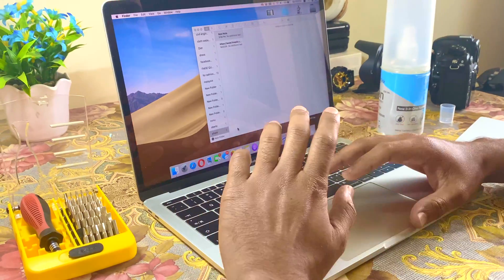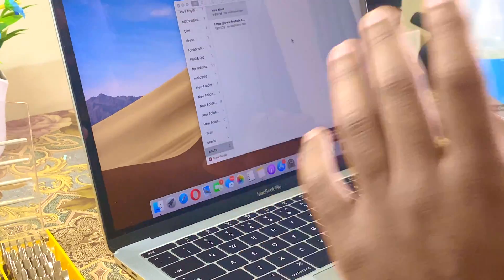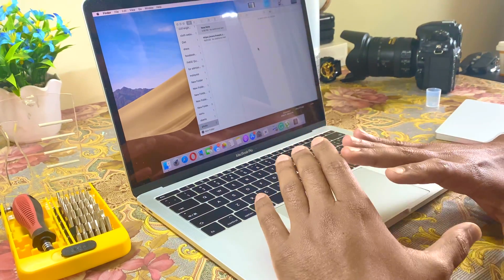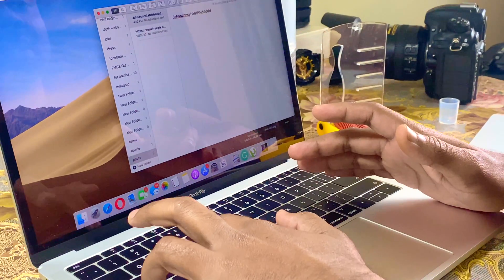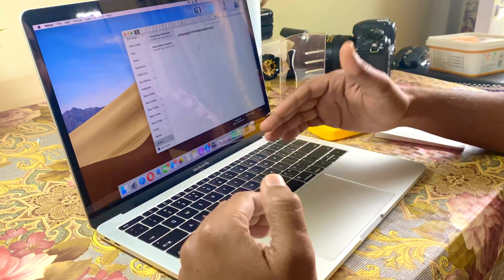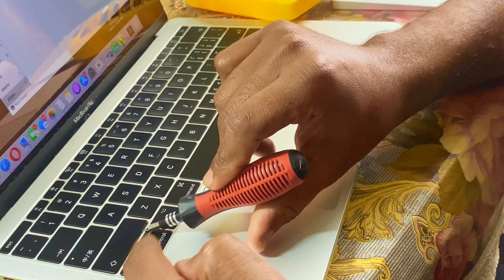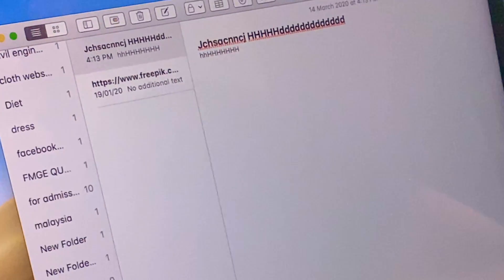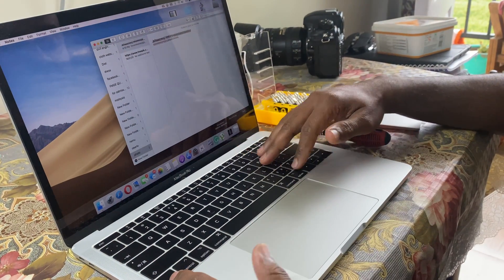How to fix MacBook Pro keyboard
there has so many way to clean your Mac keyboard. don't open your Mac and don't disassemble your Mac keys, try this method first then take another step.